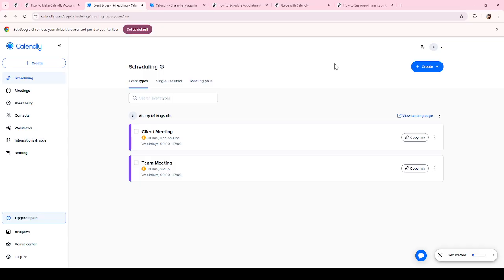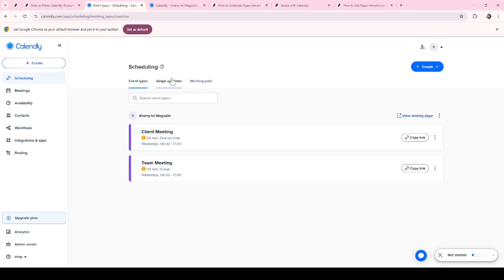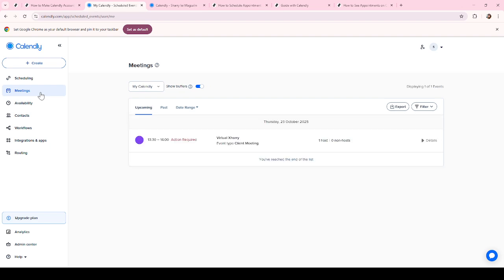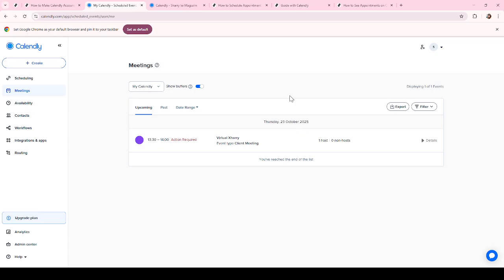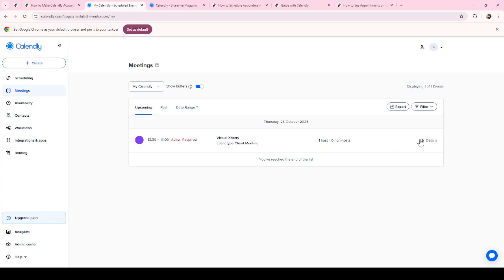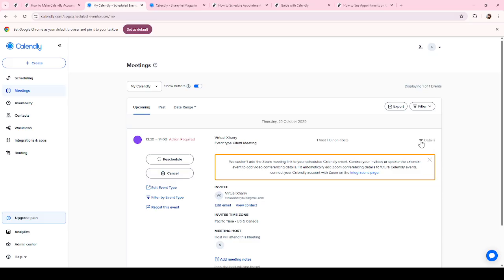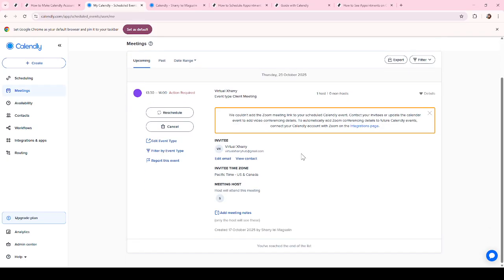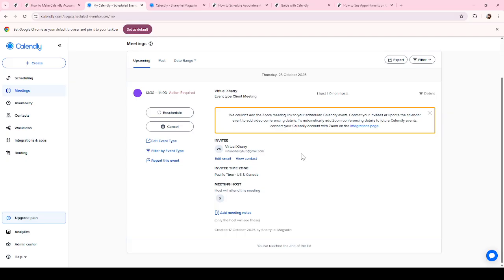How to See Appointments on Calendly (Full 2025 Guide)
Want to easily view and manage your scheduled meetings in Calendly? 📅 In this full 2025 guide, you’ll learn how to see your appointments on Calendly — including upcoming meetings, past bookings, and event details.

You’ll discover:
✅ How to check all your scheduled events in Calendly
✅ How to view bookings from your dashboard or mobile app
✅ How to sync appointments with Google Calendar or Outlook
✅ Pro tips to manage and organize your schedule efficiently

Perfect for freelancers, business owners, and virtual assistants who use Calendly to stay organized and save time. 🚀🗓️